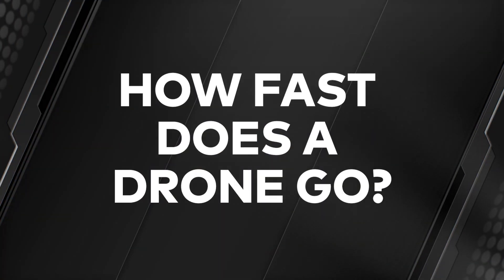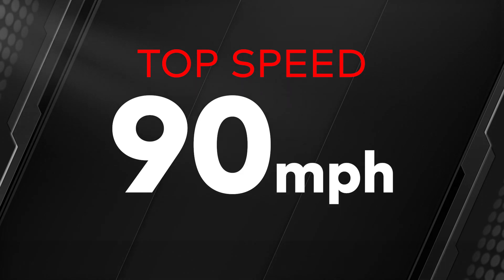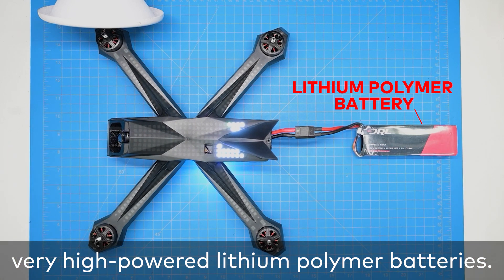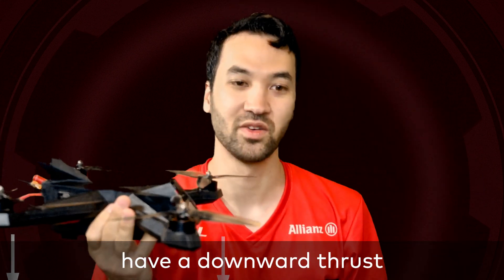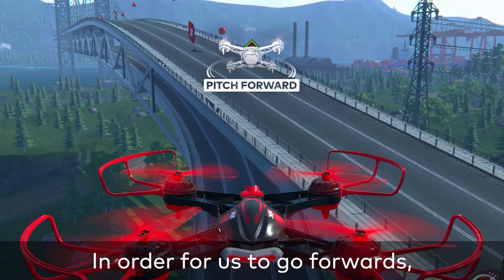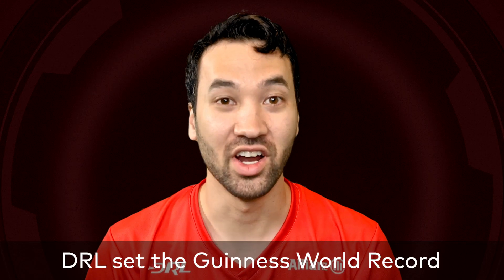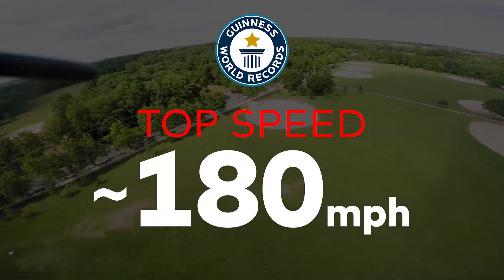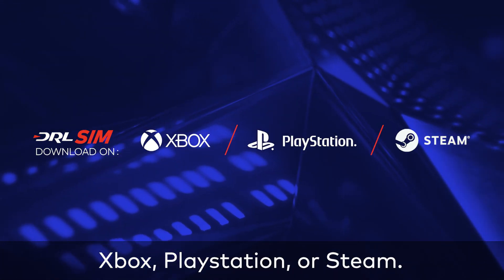DRL Academy: Lesson 1 - Drone Speed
DRL pilot  @Jordan Temkin teaches us how fast a drone can fly.

DRL is the global, professional drone racing property for elite pilots. With custom built racing drones traveling 90 MPH, pilots race FPV (First Person View) through the most insane courses across virtual and physical competitions. Merging the digital with the real, DRL delivers innovative drone technology, immersive content, and visually thrilling races on the best sports networks around the world, including NBC, NBC Sports, Twitter, Sky Sports, ProSieben, Groupe AB, and Weibo.

Want to learn to fly, or become a pro yourself? Download the DRL SIM on Xbox, Playstation or Steam